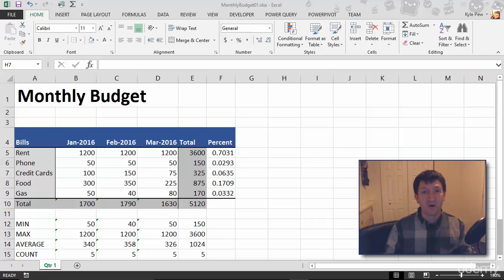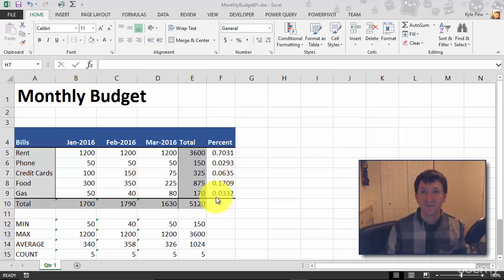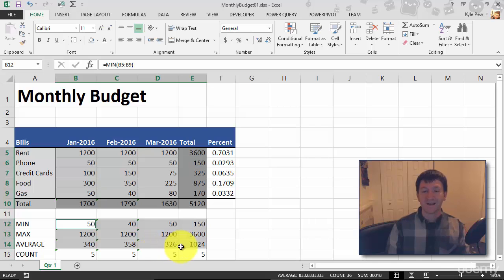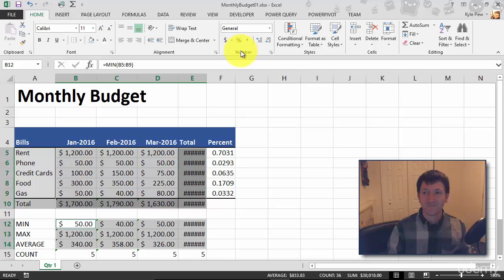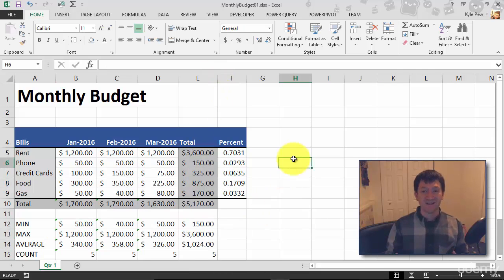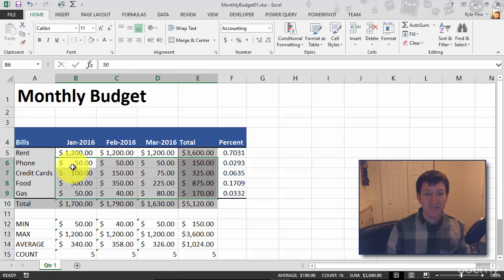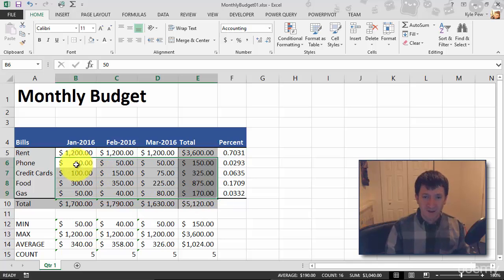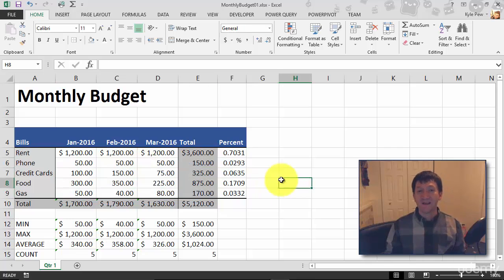Formatting Data as Currency Values